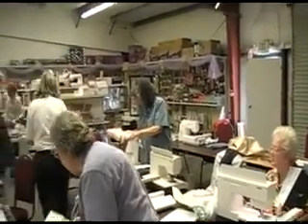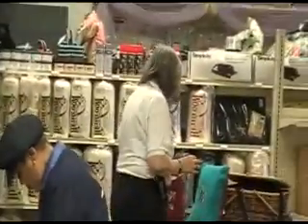the Feather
embroidery class